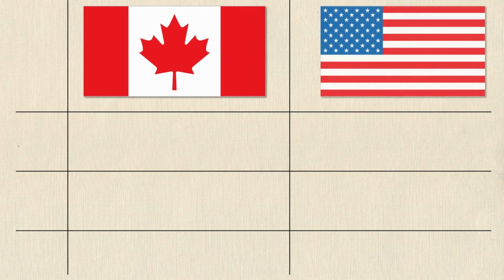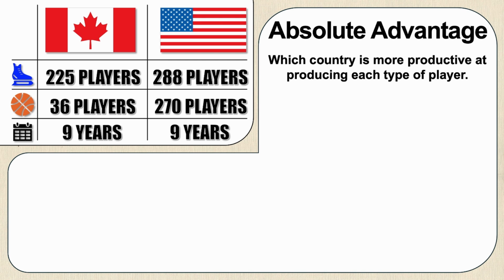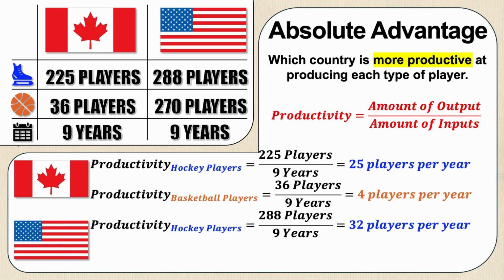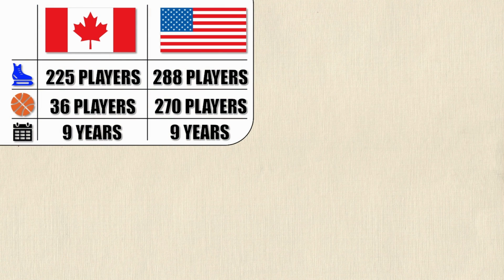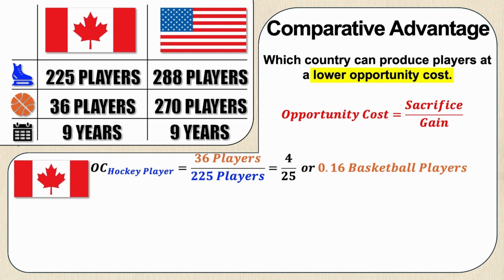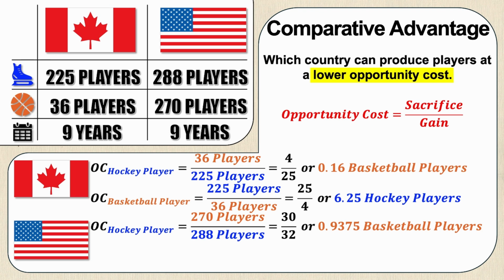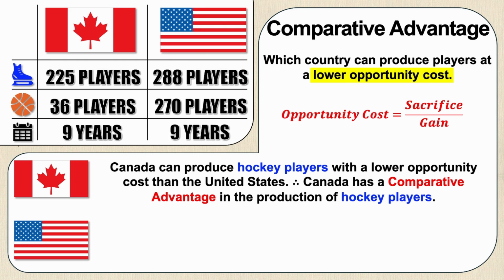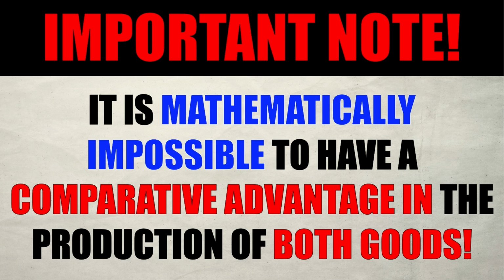Absolute vs Comparative Advantage Explained with Practice Problem (AP Economics Review) | Think Econ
Struggling to understand absolute advantage and comparative advantage in AP Micro or AP Macro? This video walks you through a step-by-step practice problem so you can master opportunity cost, output/input methods, and how to identify who should specialize in what. Perfect for AP Economics exam review, homework help, or clarifying this essential concept in international trade. Whether you're learning this for the first time or reviewing before a test, this lesson will make it stick.

Comparative Advantage Practice
How to do Comparative Advantage